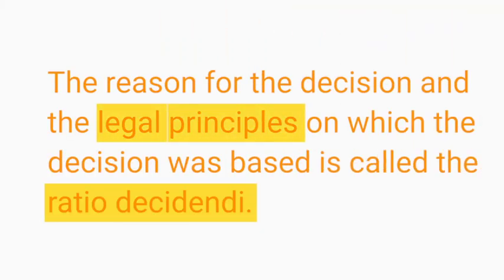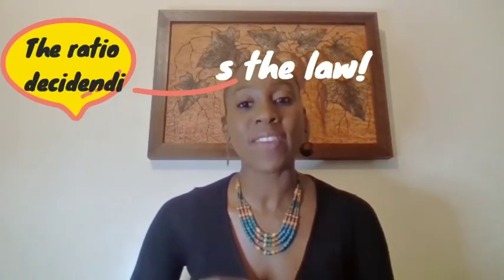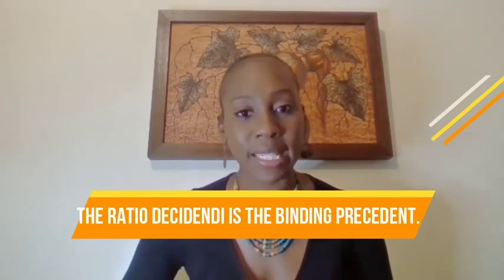How judges apply binding precedents in court.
In this video, I explain how judges apply judicial precedent to cases in court.  I explain that judges identify the facts of the case they are deciding on and then decide which piece of law is relevant to those facts. Once judges decide which judicial precedent is applicable, they refer to the judgement in the precedent.

It is explained that the ratio decidendi (the binding precedent) which is found in the judgement, is applied to the facts of the case the judge is trying to make a decision on.